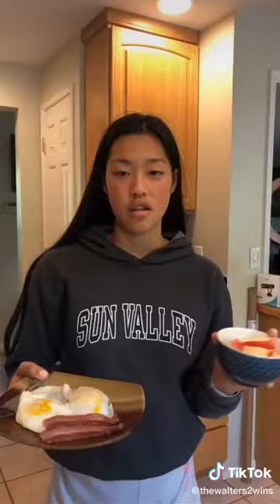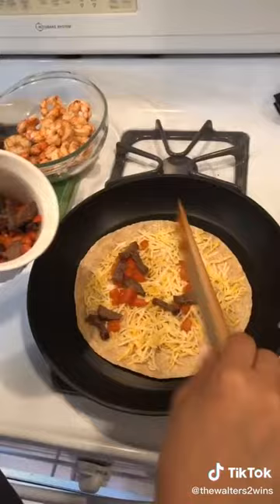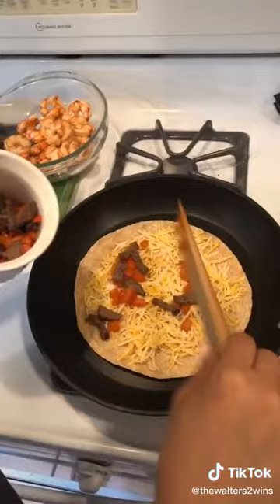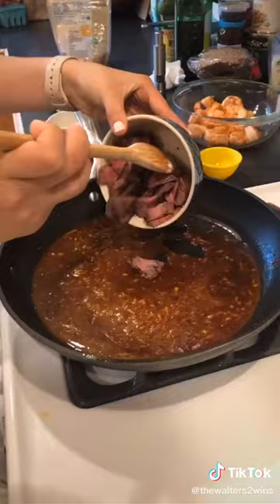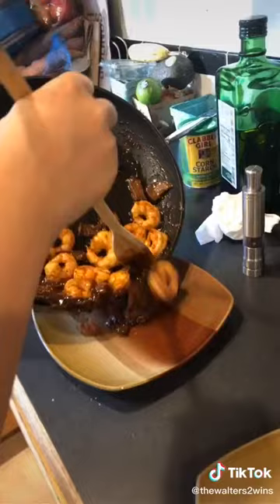November 16, 2020